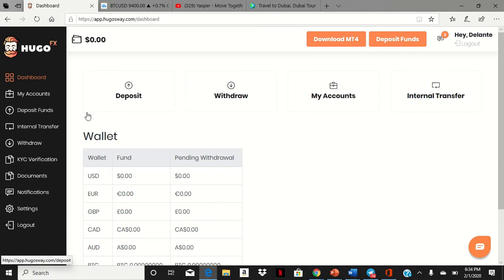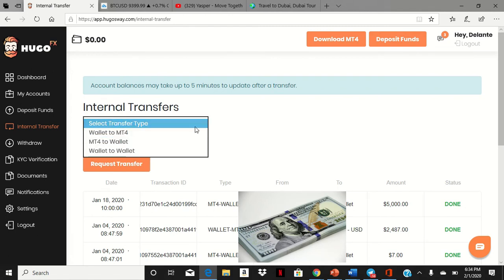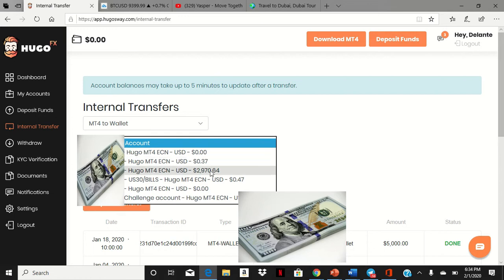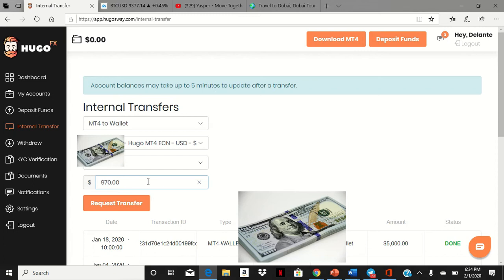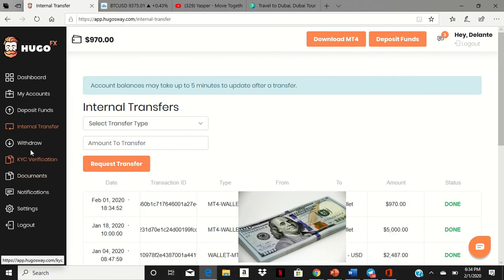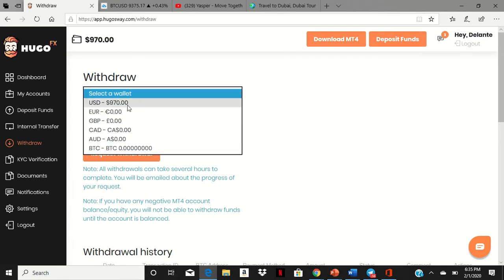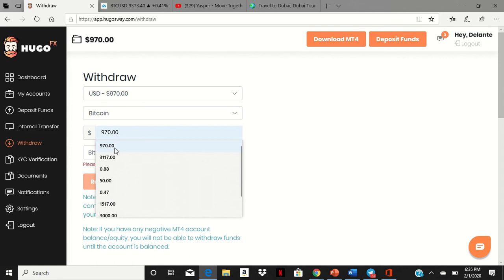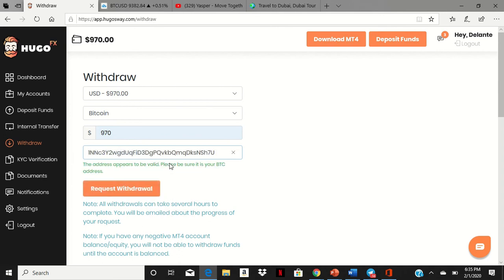How-To Make A Withdrawal From A Brokerage Account (Hugosway)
A quick 'How to" Tutorial on How To withdraw funds from your Brokerage account using Bitcoin